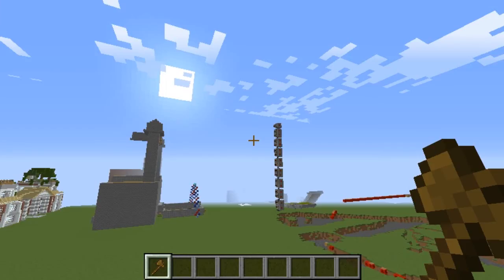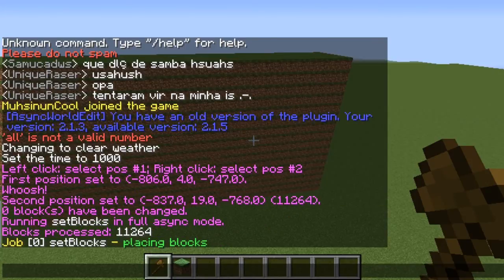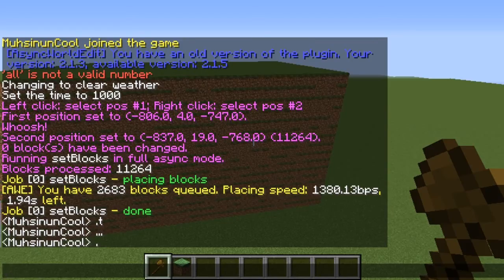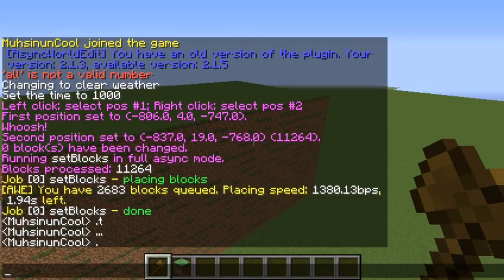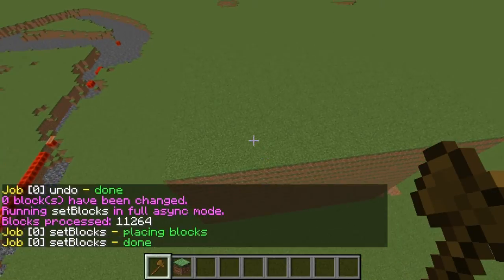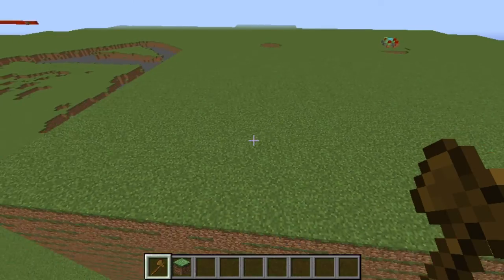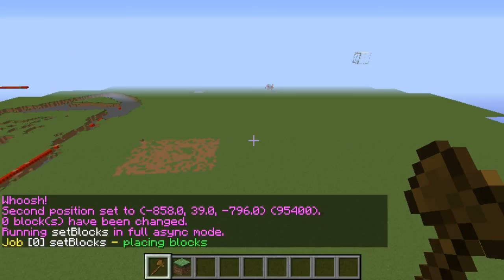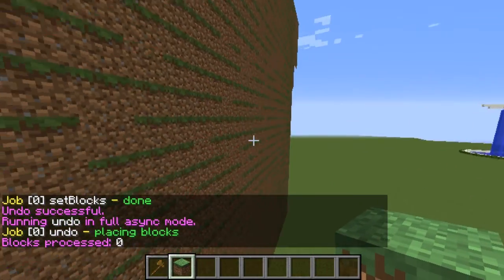AsyncWorldEdit - Fixes WorldEdit Lagg!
AsyncWorldEdit fixes WorldEdit lagg which at times can crash your server!

|                              Majestic Network!                                   |
| IP: play.majestic-network.ml                                              |